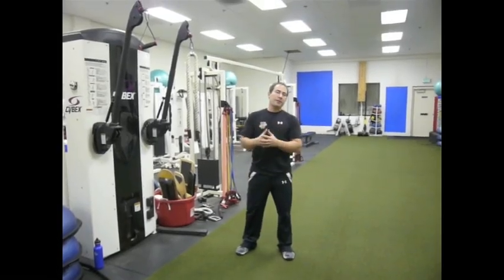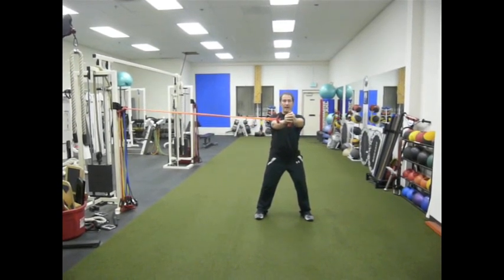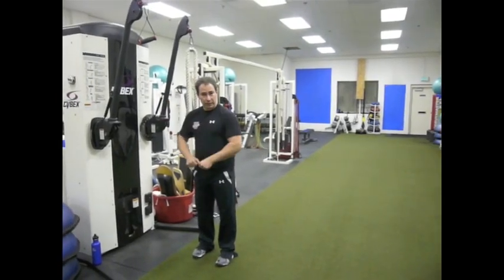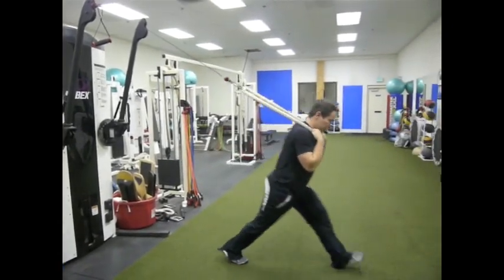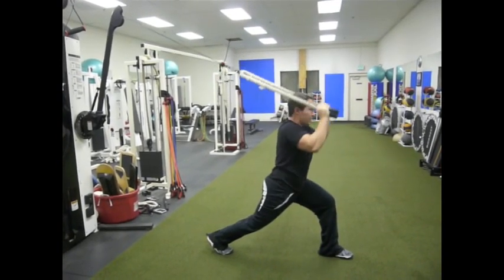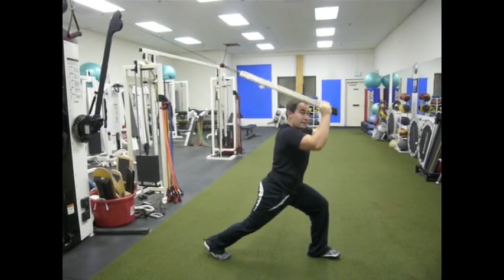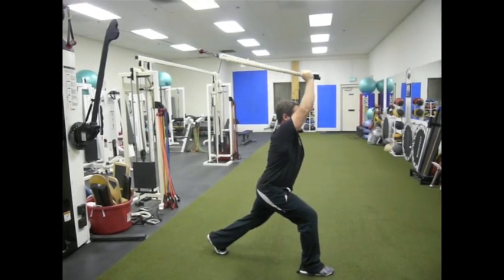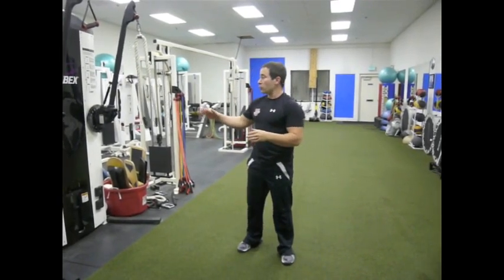Pallof Press Exercise - New Vertical Pallof Presses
- Baltimore Personal trainer, Coach Nick Tumminello, show you how do perform the new vertical Pallof Press exercise. This a great new core exercise version of Pallof presses. Anti rotation exercises